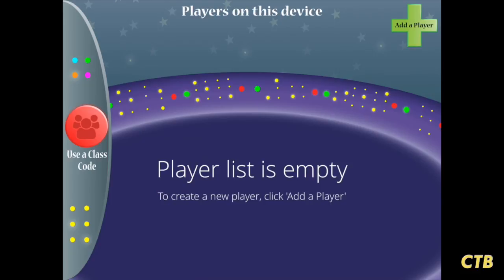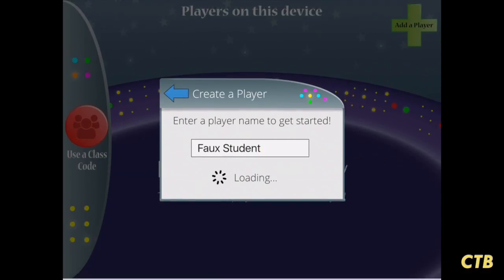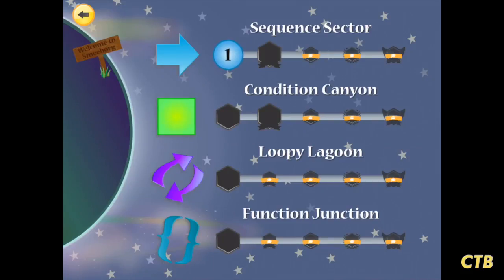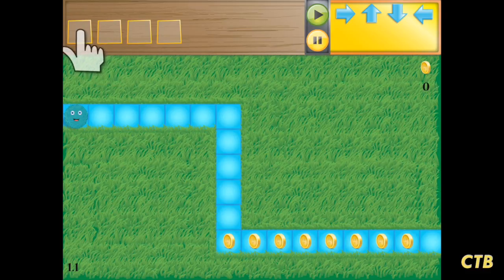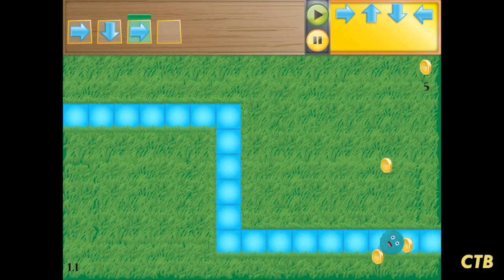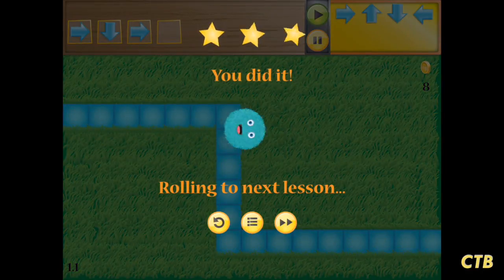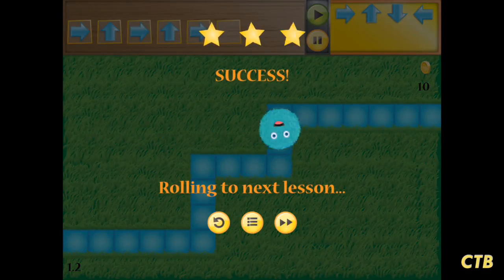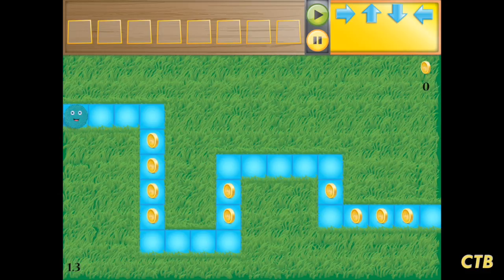How to Use the Coding App Kodable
Learn how to get started using the coding app Kodable.  to learn more.